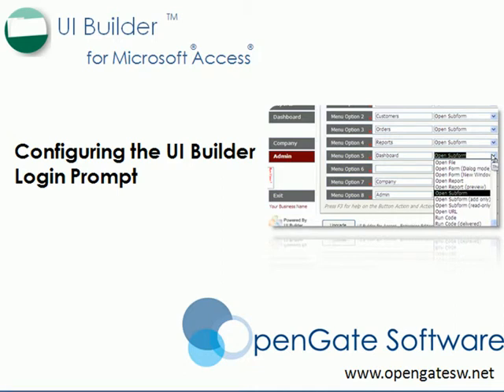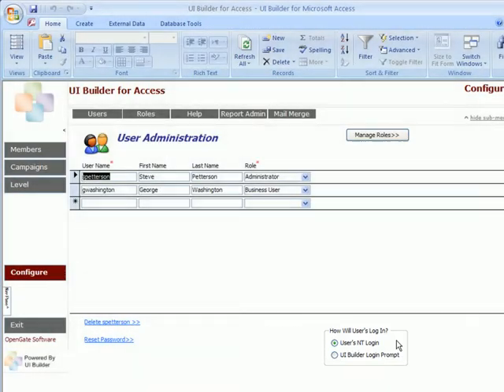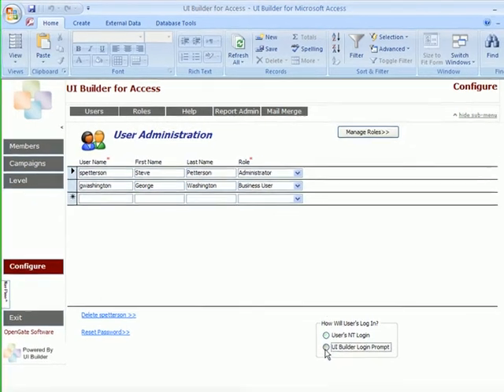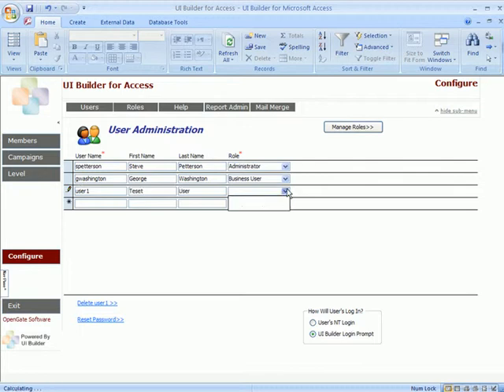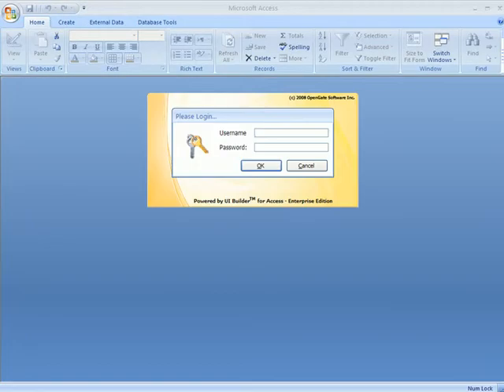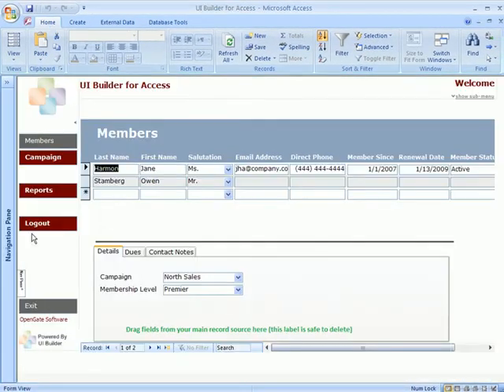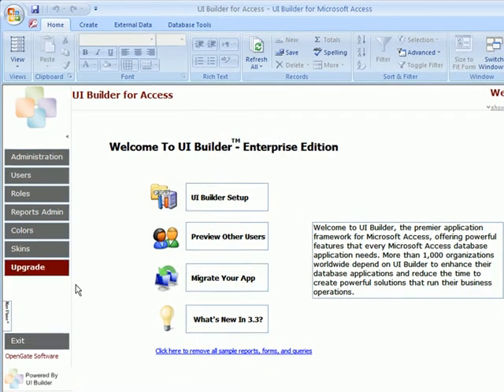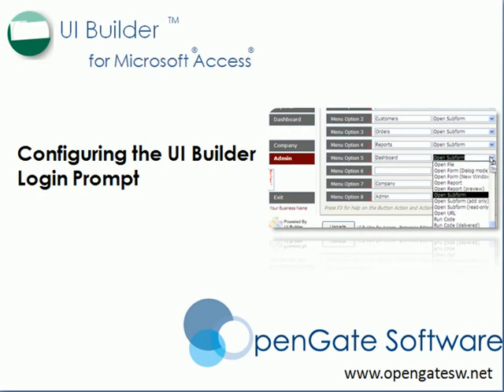Configuring the UI Builder for Access Login Prompt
This tutorial demonstrates how to set up the user login prompt included with UI Builder for Microsoft Access - Enterprise Edition.